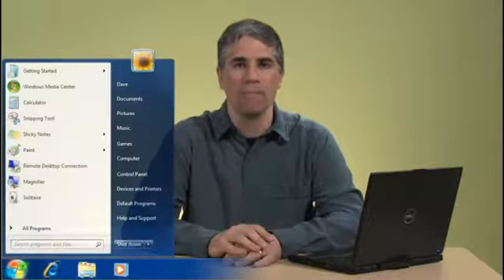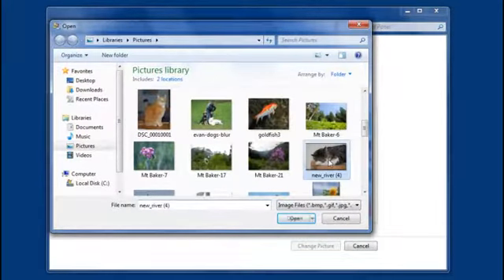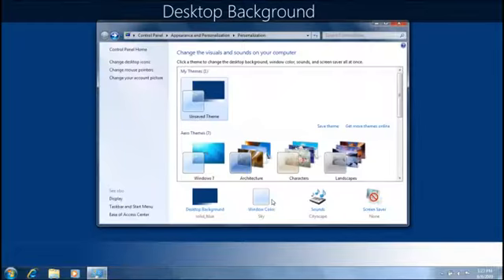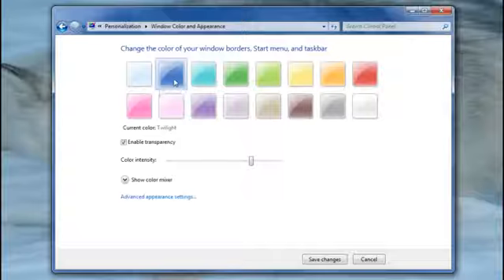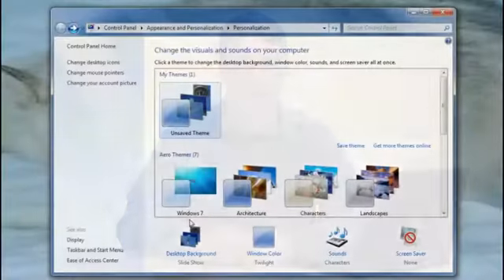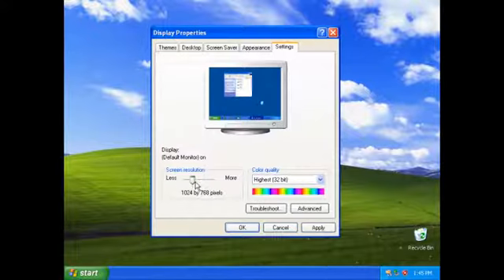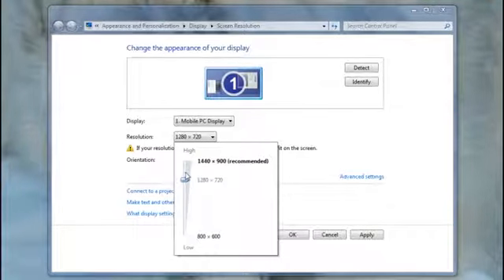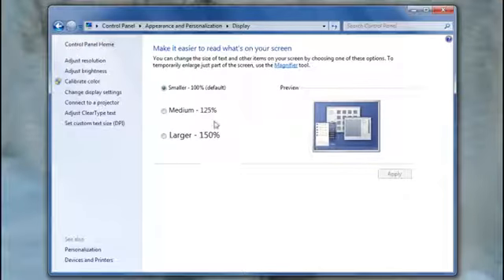Windows 7: Using e-mail and the Internet